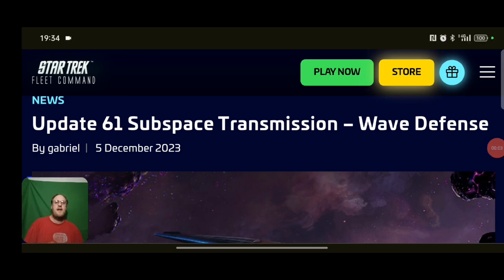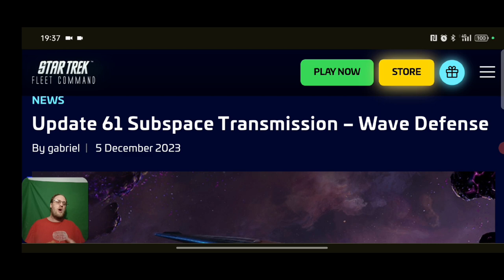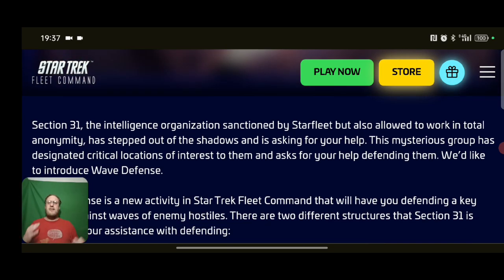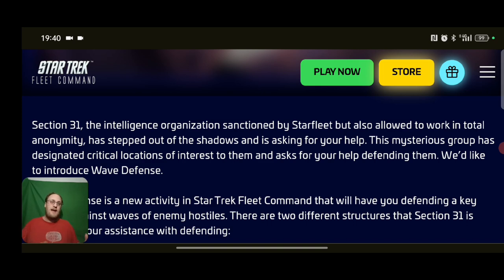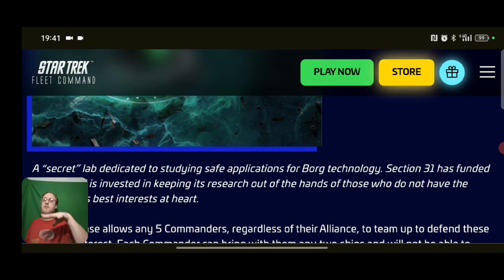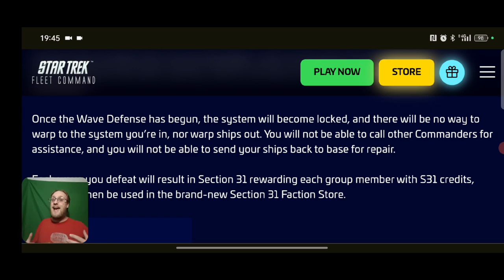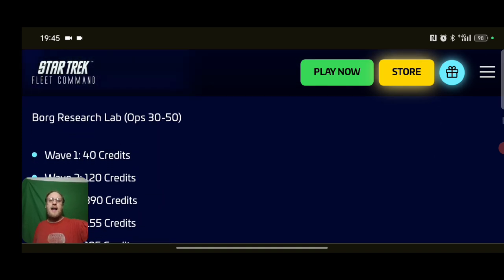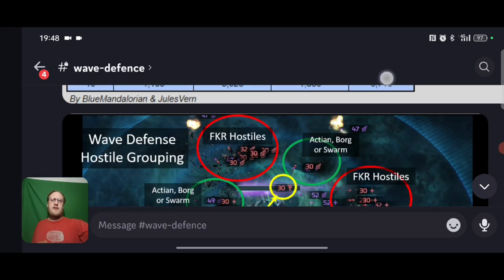Wave Defence - overview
on today's video we shall be looking at the new feature, Wave Defence.
as usual we shall be looking at the pros and cons, and we shall also see the feature in action.

also a big shout out to Jules Vern and Blue mandalorian whose graphics I have used in this video, and Ultimate DJz whose discord I uploaded them from.

If you would like to my discord, here is the link.